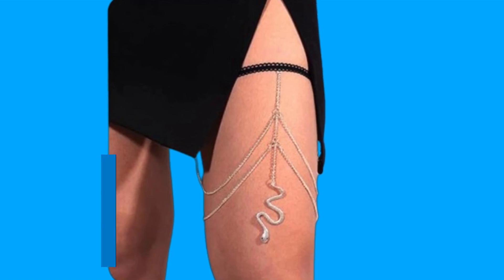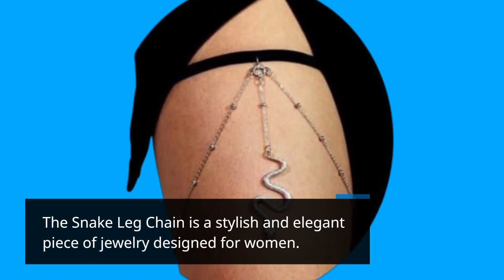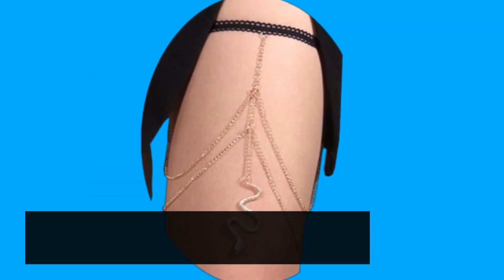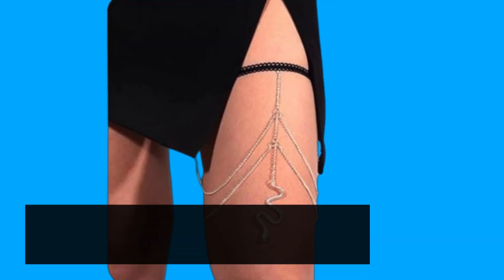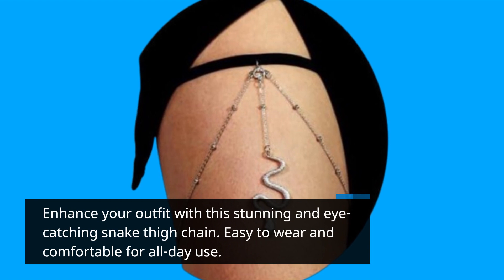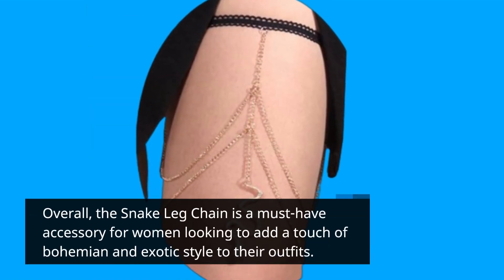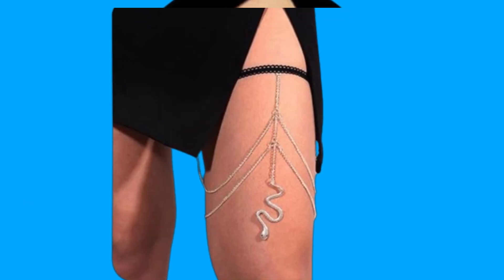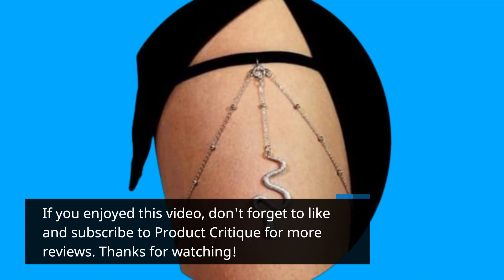🐍 Gold Snake Leg Chain Jewelry for Women | Best Snake Leg Chain for Women Thigh 🐍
Amazon Product Name : Gold Snake Leg Chain Jewelry for Women

Elevate your style with the Best Snake Leg Chain for Women Thigh! In this video, we'll be exploring the world of fashion accessories and showcasing the top pick for those who want to add a touch of edgy elegance to their look. The Best Snake Leg Chain for Women Thigh features a stunning serpent design that wraps around the thigh, adding a bold and daring accent to any outfit. Whether you're dressing up for a night out, a festival, or simply want to make a statement, this leg chain is sure to turn heads and spark conversations. Join us as we review the design, quality, and versatility of the Best Snake Leg Chain for Women Thigh, ensuring that you can slither into style with confidence. Say goodbye to ordinary accessories and hello to fierce fashion with the Best Snake Leg Chain for Women Thigh!